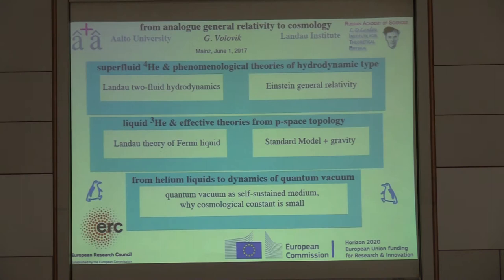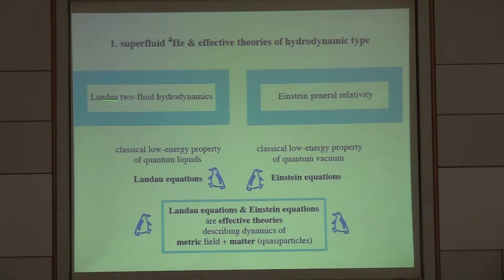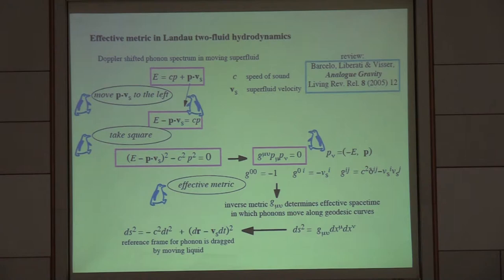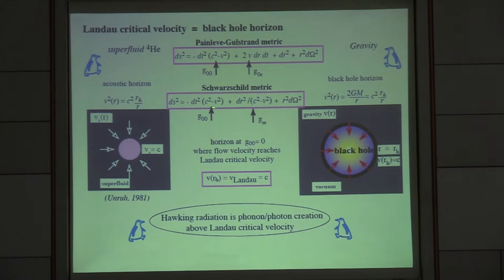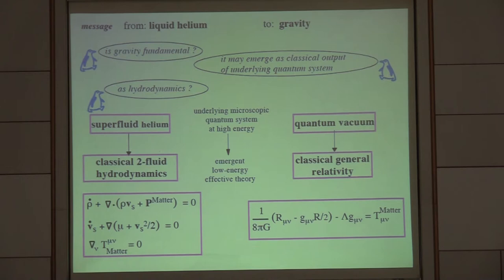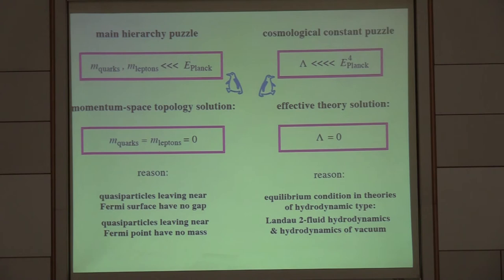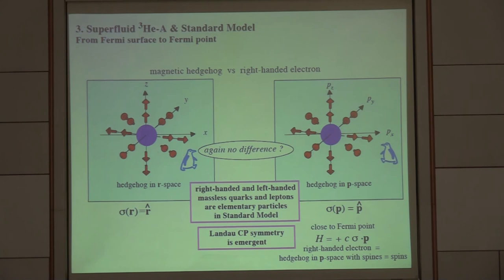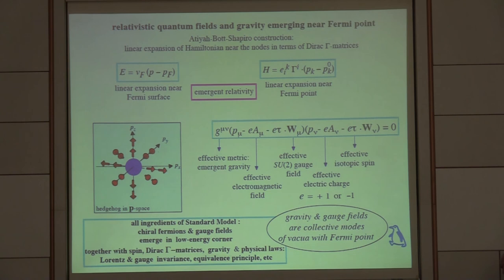Talks - Non-equilibrium Quantum Matter - Grigorii Volovik, Landau Inst. & Aalto U.